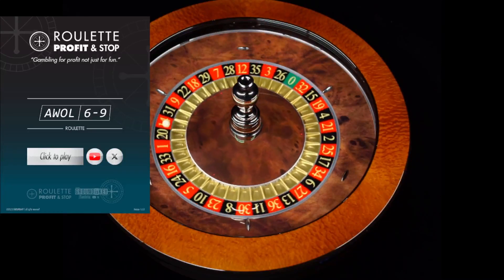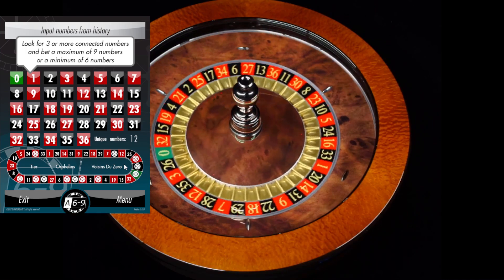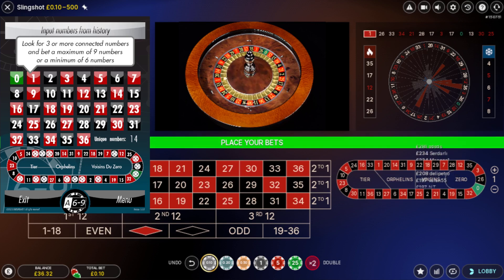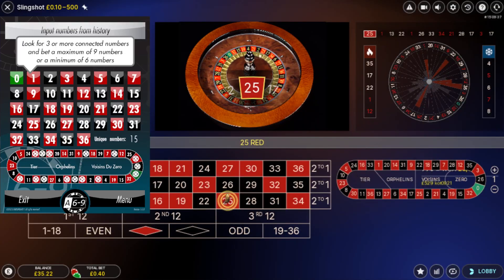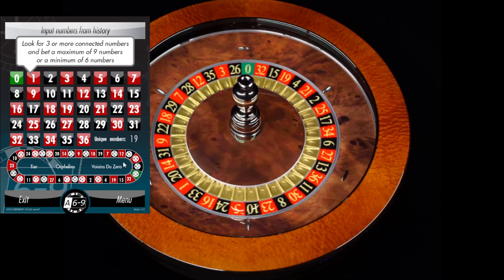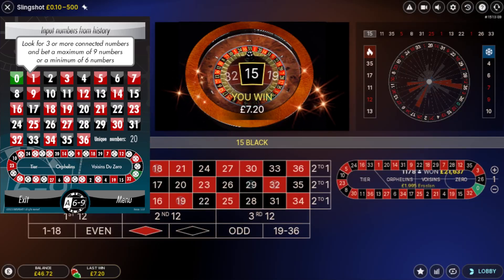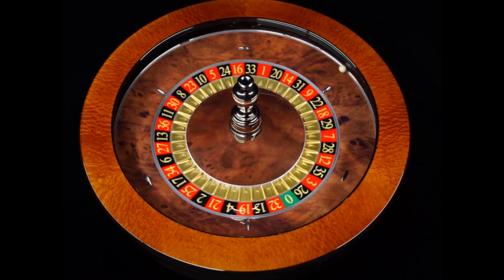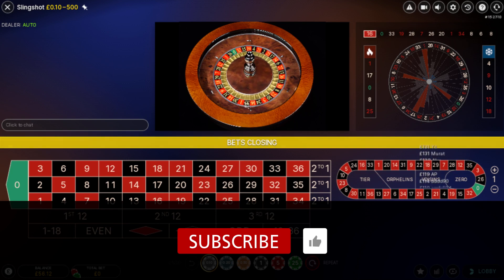ROULETTE HOW I WIN Plus ZERO TRICK | ROULETTE Profit and Stop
Responsible gambling: Low bankroll using various roulette tools and combos | ROULETTE Profit and stop